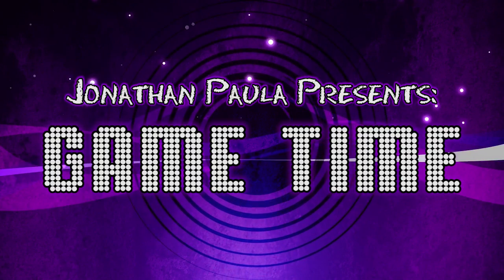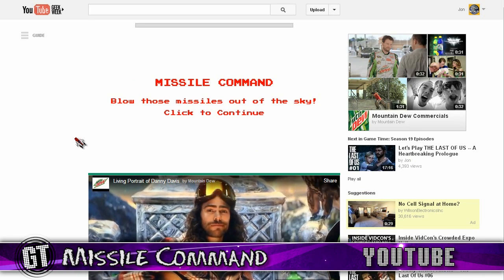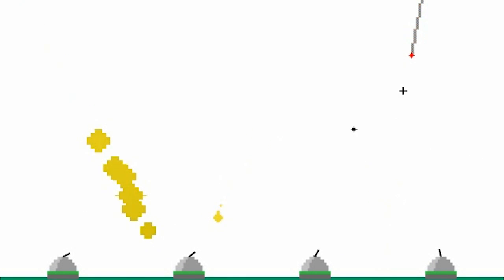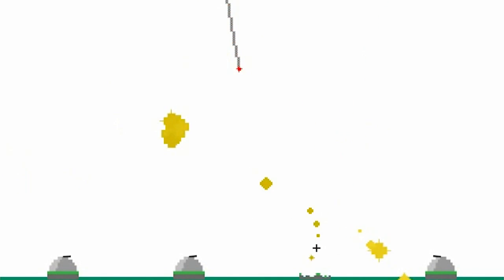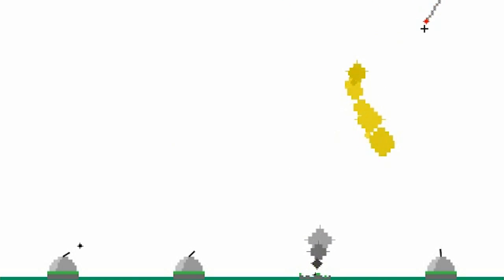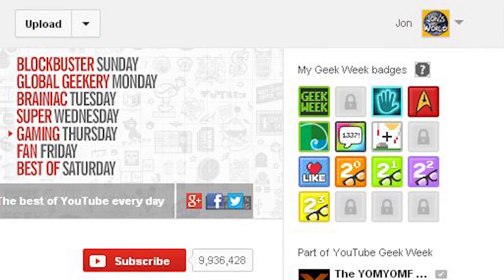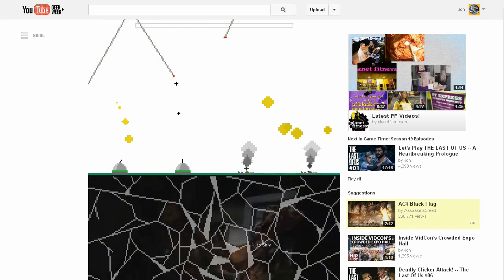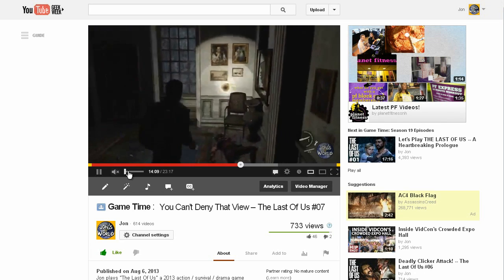YouTube Missile Command! -- GeekWeek Easter Egg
Jon unlocks the "Missile Command" Easter egg right from YouTube's watch page for GeekWeek - and then does a rather poor job of defending his video from the incoming attack, based on the classic 1980 Atari arcade console.

~~ Game Time ~~
Jon has enjoyed playing video games since the late 1980s... now you can join him for some live commentary excitement as he plays some of his current and past favorites - featuring titles from the Super Nintendo, Nintendo 64, PlayStation 3, computer, and everything in between! Some games are only showcased for a few videos, while others receive a complete Let's Play. New episodes uploaded every Monday, Wednesday, and Friday.

Born in February 1986, Jonathan Paula is a professional YouTuber and creator of the hit web series, "Is It A Good Idea To Microwave This?". In April 2006 he founded Jogwheel Productions, a new media production company that specializes in web video. Jon graduated from Emerson College in 2008 with a degree in Television Production / Radio Broadcasting. He currently lives in Rockingham, NH with his wife Rebecca.

~~ Technical ~~
Created by Jonathan Paula
Capture Hauppauge HD PVR
Microphone Sennheiser ME 66
Software Adobe Premiere Pro CS5